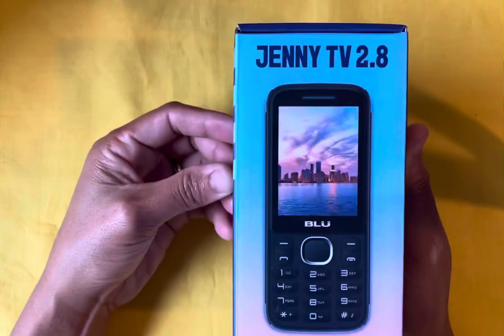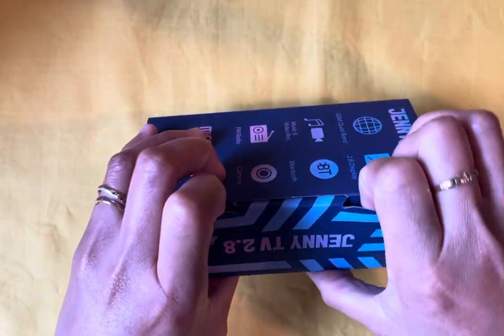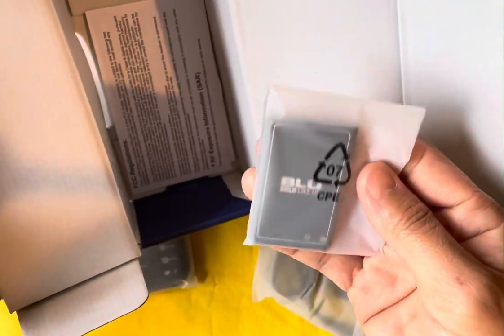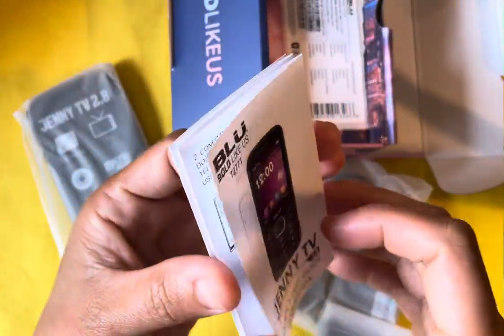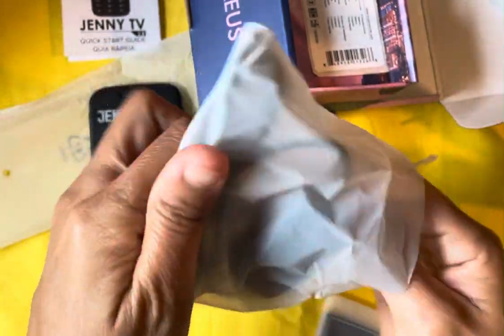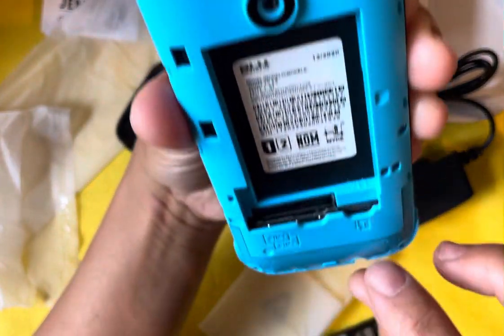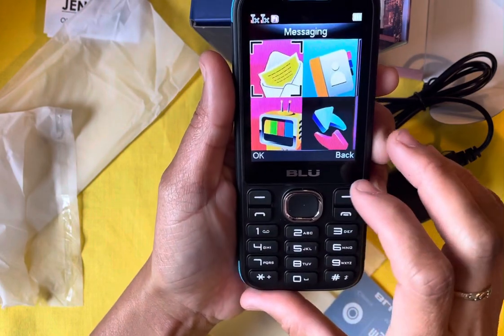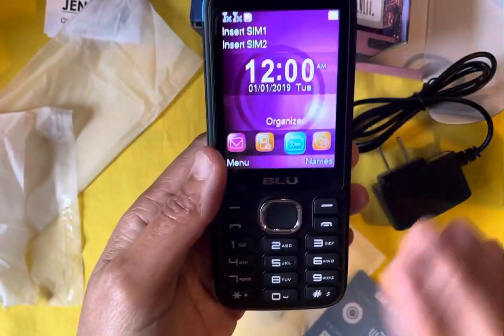Blu Jenny Tv 2.8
Unboxing my BLU JENNY TV 2.8 unlocked phone